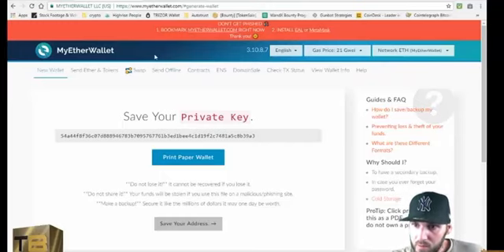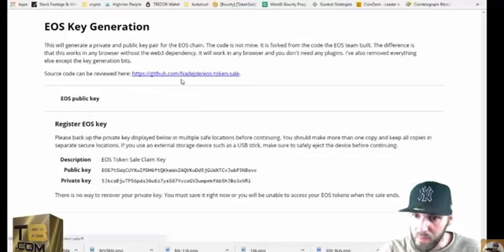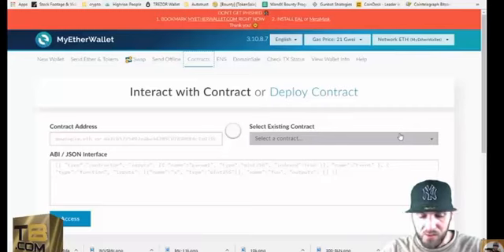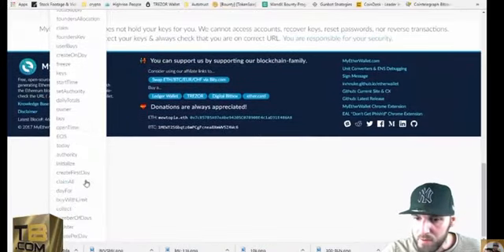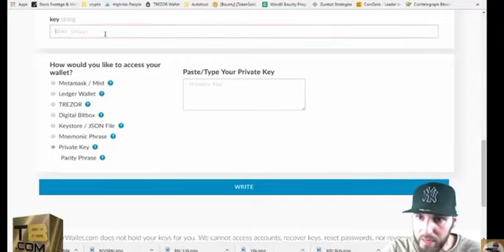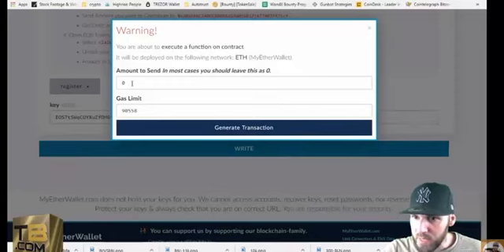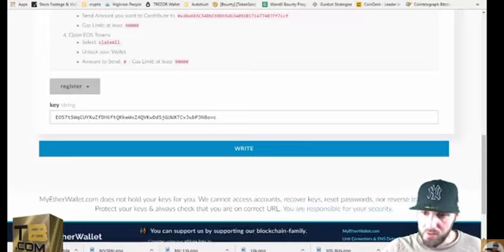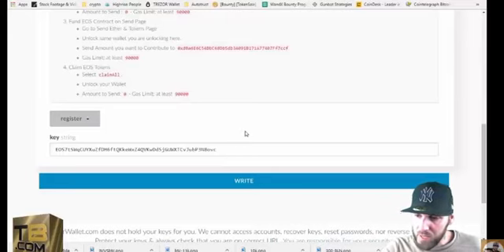EOS Beginning Essentials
EOS Beginning Essentials, what is EOS, why is it moving, getting in on token offering, ether wallet, and more